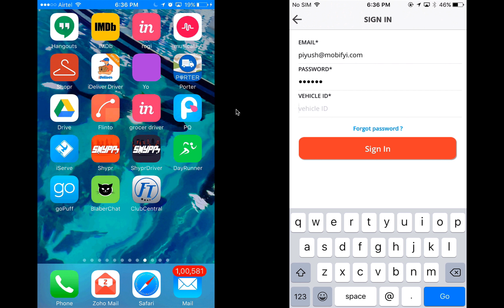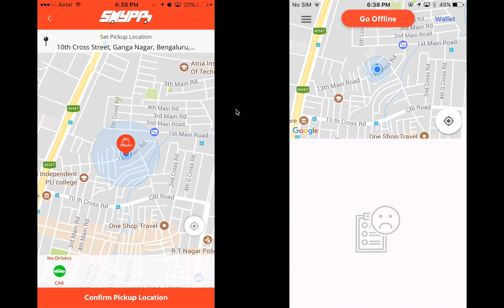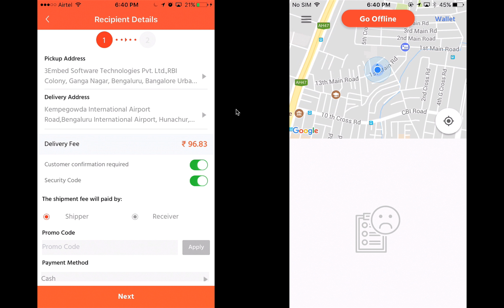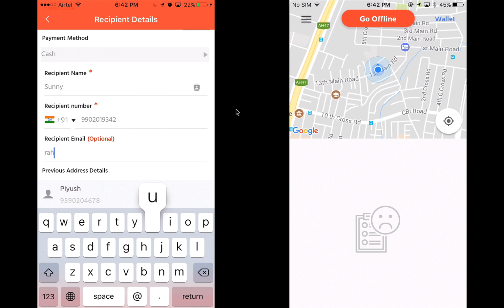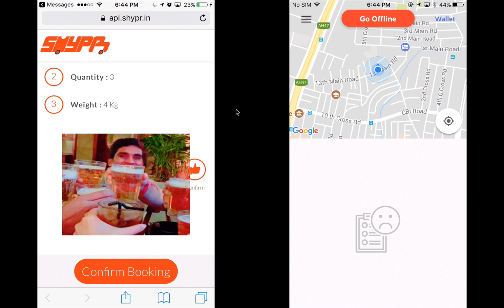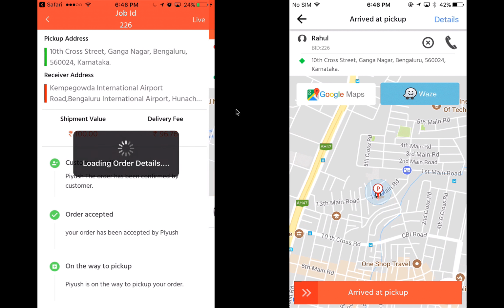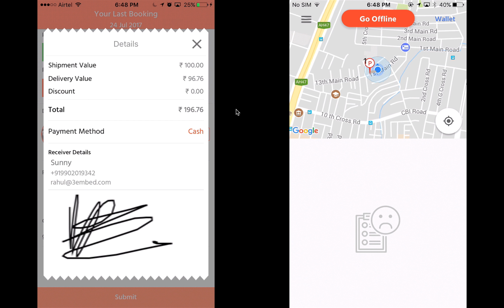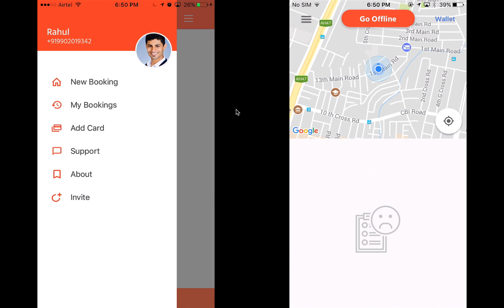Shypr - Uber For Courier , Uber For Delivery by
Uber for Couriers – Start your own On Demand Courier /On Demand Delivery / Movers & Packers Business with Shypr our Uber for Couriers software solution. Shypr is an innovative and flexible platform to manage last mile connectivity to deliver shipments.

If you’re looking for Uber for courier app development, but still wondering if your logistics services need it, the answer is yes. Why? Well, most of us have faced a situation where we need to deliver something on the same day or as soon as possible. This is where Uber for delivery apps come into play.

Integrate these 4 features in your Uber for courier app development

1. Real-time tracking

This feature like that of a courier tracking app is for both, the shipper as well as the receiver. They should be able to track their shipment or package in real-time using GPS tracking systems.

This feature also allows matching of the nearest driver available to deliver the package.along with that, multiple routes are supported, meaning that customers have an option to add multiple addresses in the address list.

The shippers are allowed to choose a pickup location and a delivery address on a map so that there is no confusion about the route.

 This allows transparency and safety during delivery. If you plan on an uber like app for delivery service, you must include this feature.

2. Payment gateway integration

These courier delivery apps have credit wallets for app account holders. Payment gateways like online payment through credit/debit cards, bank transfer, top-up wallets are integrated. The top-up wallets can be maintained by transferring funds or getting payments

Even the charges are automatically calculated through the app. These charges can be paid via the above mentioned ways or COD if the receiver needs to pay.

Uber delivery apps also provide a digital copy of the bill having all the information like order id, shipment charges, item description, time and date of delivery, etc.

You could also integrate digital signature feature which will make the transactions faster, easier and more secure.

3. Managing bookings

These package delivery apps allow the shipper to give information about the delivery like item description, image, time and date etc. they can change the details or even cancel the booking.

Shippers can also get their packages or shipments insured. This helps them in case of any damages during the delivery

Both shippers and drivers are enabled to view their booking history. This feature provides entire details of their cancelled, active, past and upcoming deliveries. A driver can choose to accept or decline delivery as per his comfort.

This is probably the most important feature of any uber delivery app or an on demand delivery app and hence should not be looked over when you develop your own parcel delivery app.

4. Push notifications and in app interaction

Shippers and receivers get the live updates regarding delivery status, right there on the app. They get real-time notifications about the estimated time of delivery, any changes in the time or route of the delivery.

Another important feature is interaction or engagement between the involved parties. Uber courier apps enhance this quite easily.

This makes contact very easy. In fact, some apps even have in app chat facilitty. This is useful when any of the involved party needs to comment on the delivery.

This makes user experience quite breezy which helps to enhance customer loyalty or retention. This is why you must not omit this feature in your uber for courier app development.